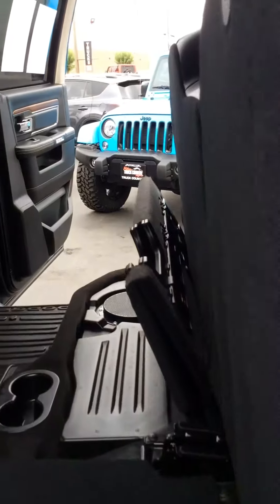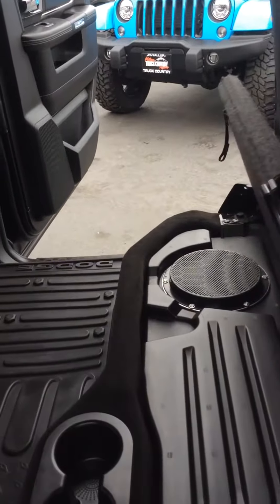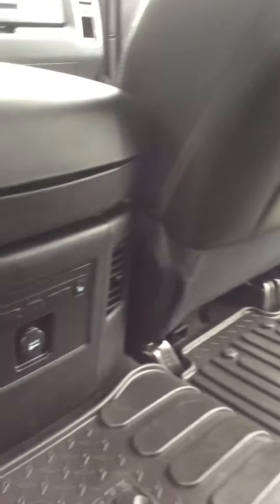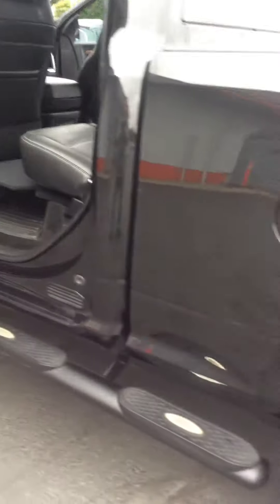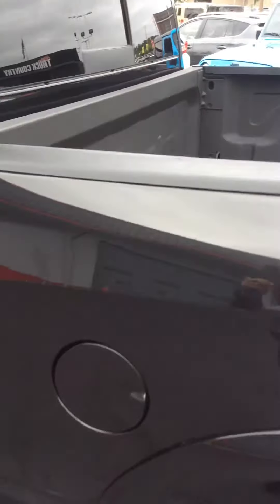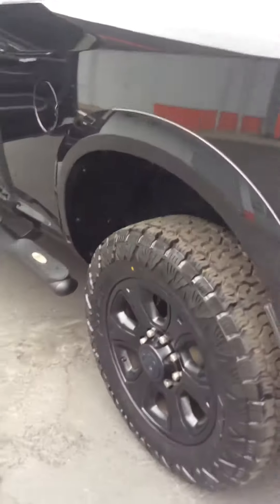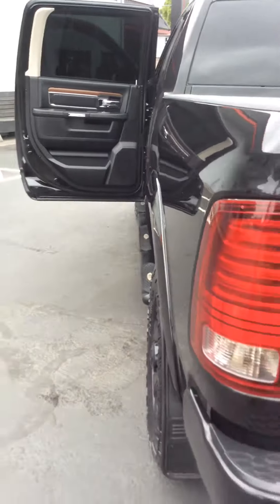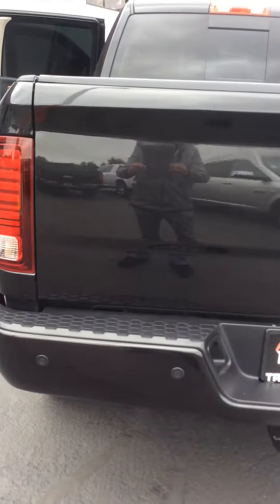Video for Steven